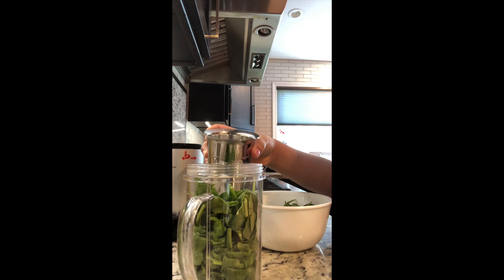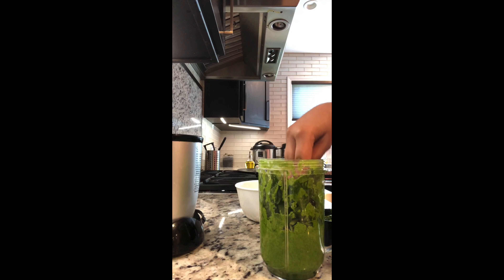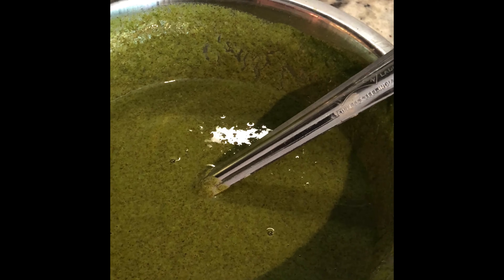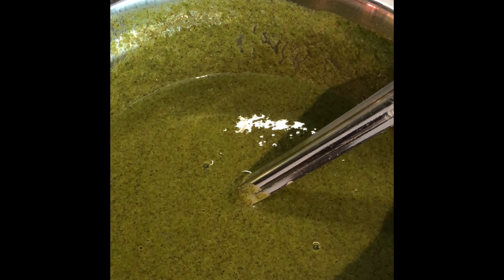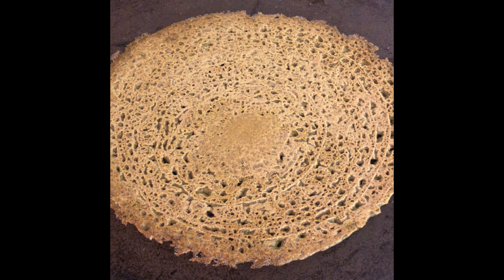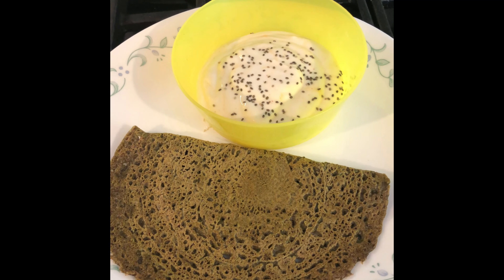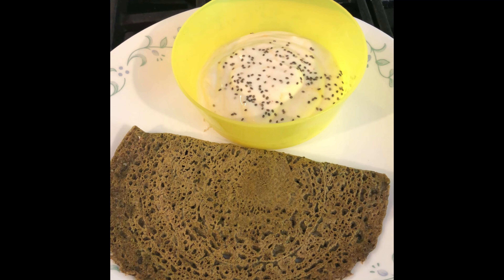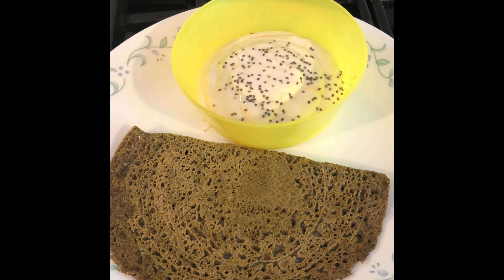Instant Ragi and Spinach Dosa. Loaded with vitamins !! Vegan recipe.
All you need is 2 Cups of spinach, 1 cup of Ragi flour,1/2 cup Wheat flour,Cumin seeds, Asafetida, Coriander powder, Turmeric, Salt and water to make dosa batter